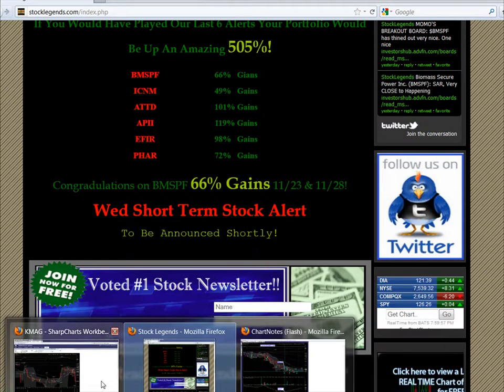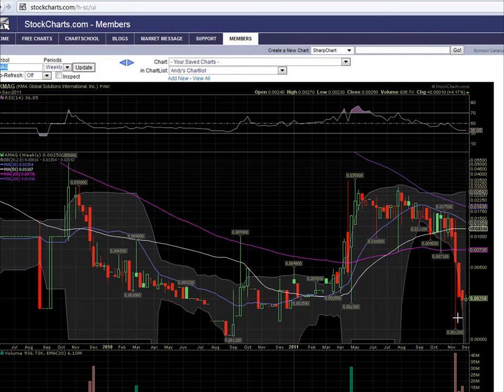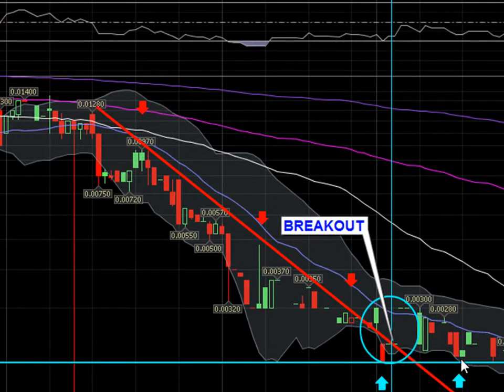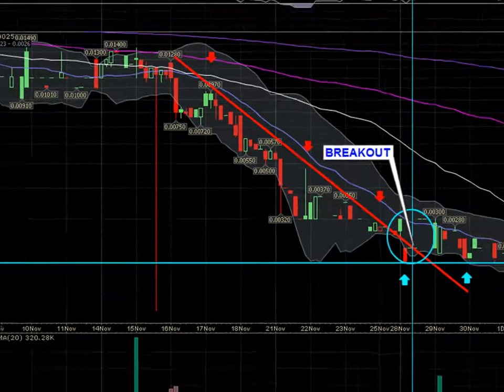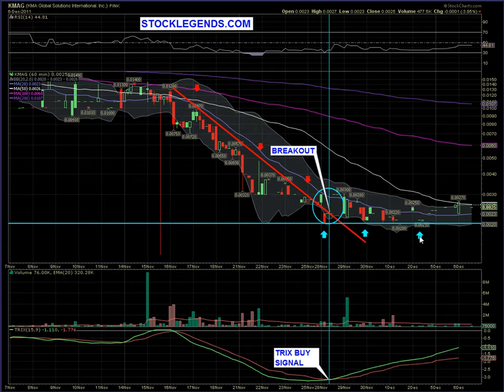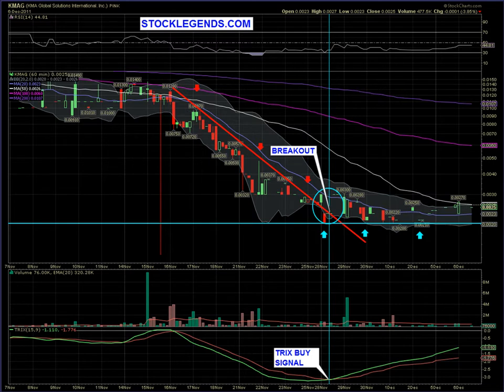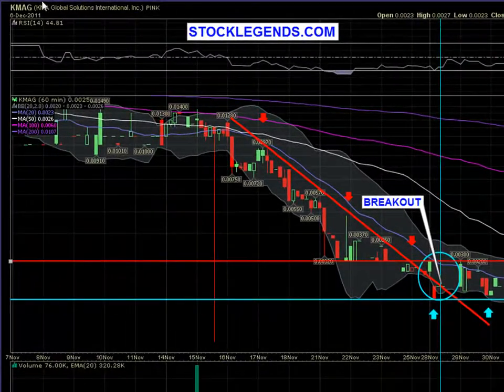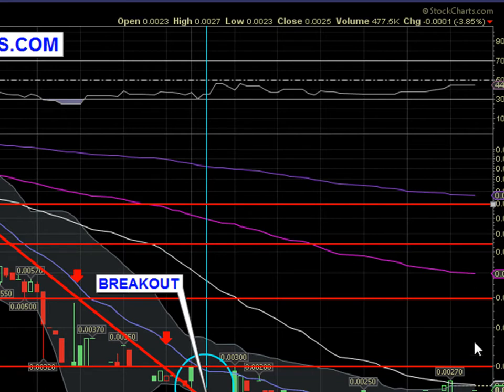KMAG Breakout Chart! Major Reversal Pattern In Effect Now!